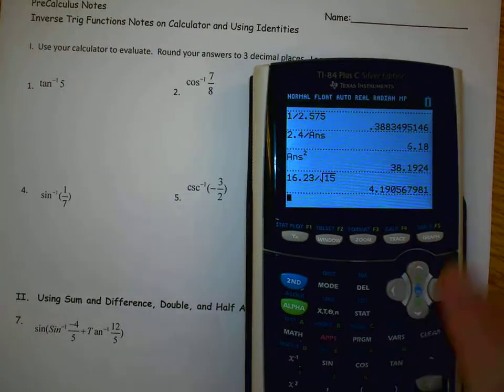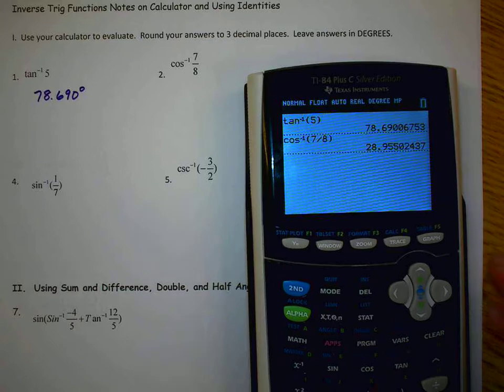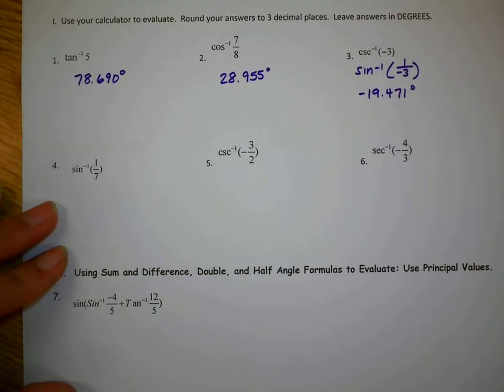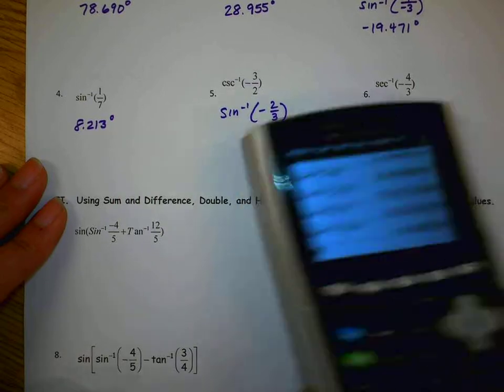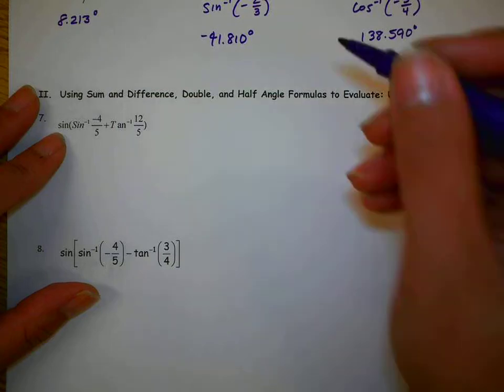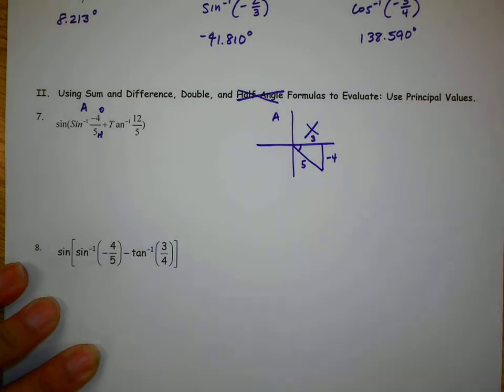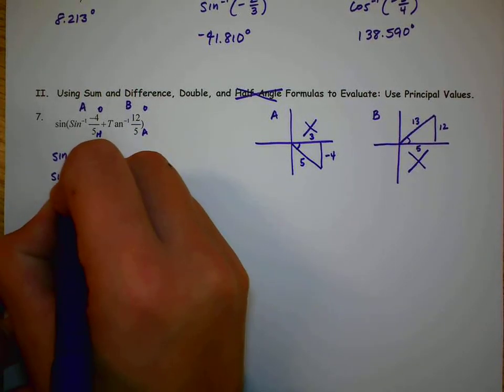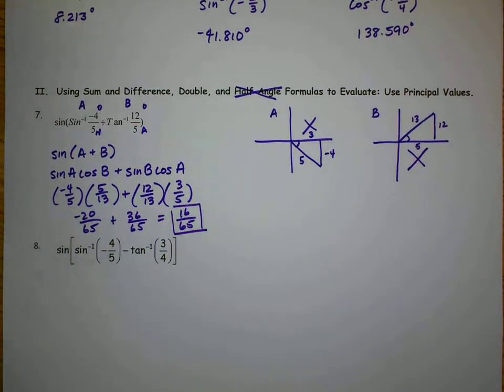Precalc Unit 4 Day 3 Notes Part 1